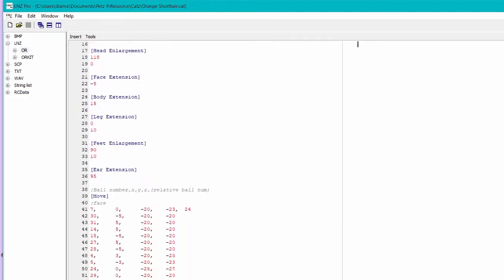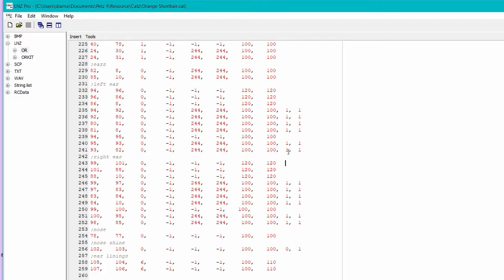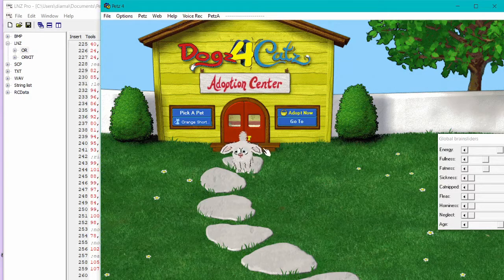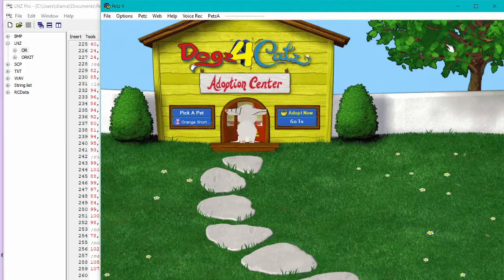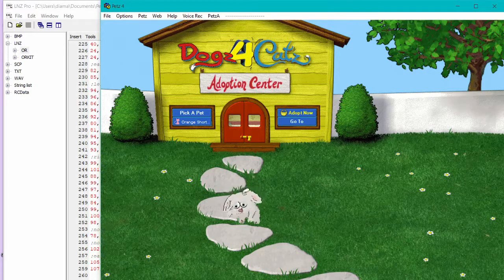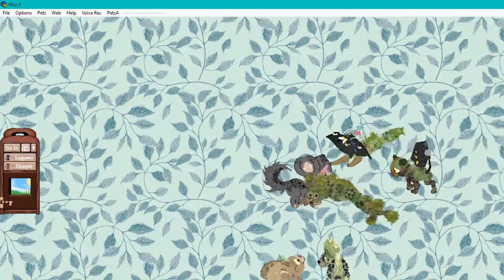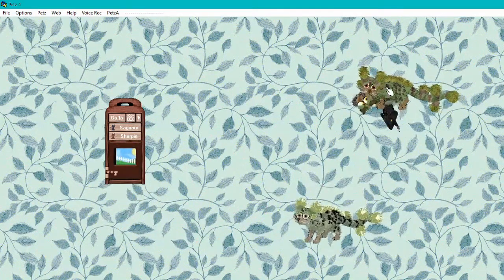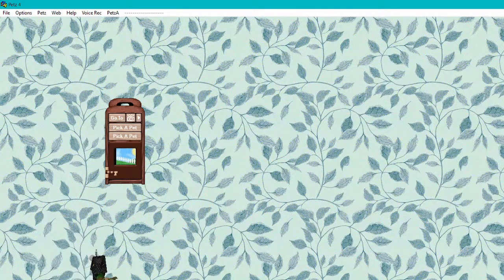Petz Hexing: "Full Outlines" - Hidden Properties of [Lines]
Learn a couple of special techniques to diversity your hexed creations and push the boundaries of what's possible when modding Petz!

00:00 How to use full outlines in LNZPro
03:46 In-game comparisons
08:24 Example uses from my hex archive